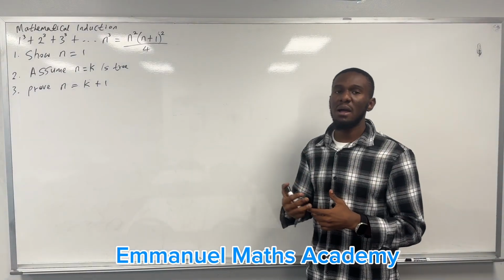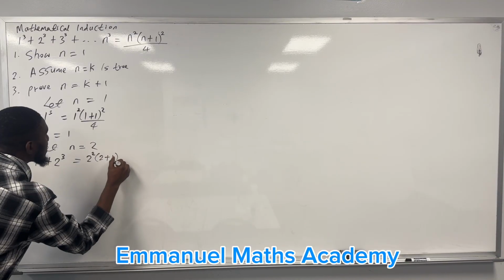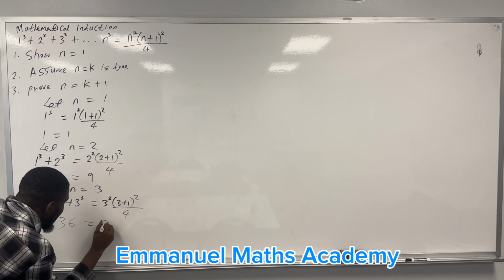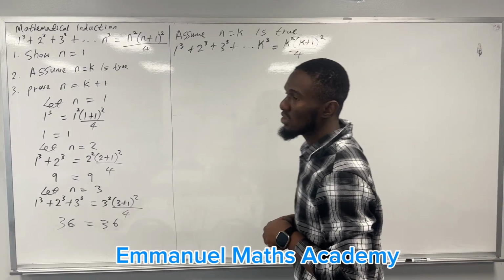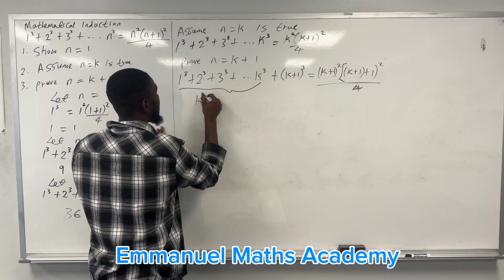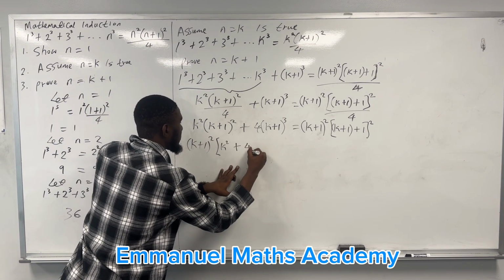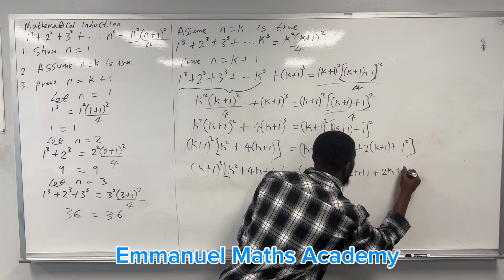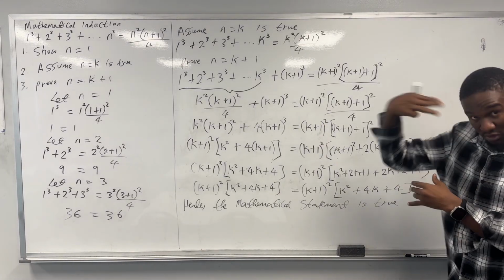PROVE BY MATHEMATICAL INDUCTION